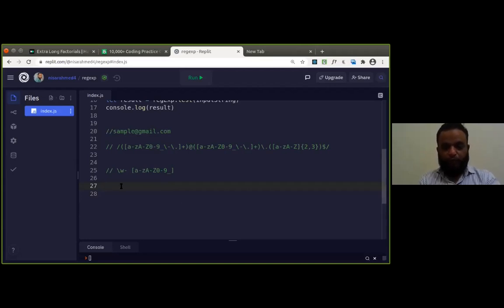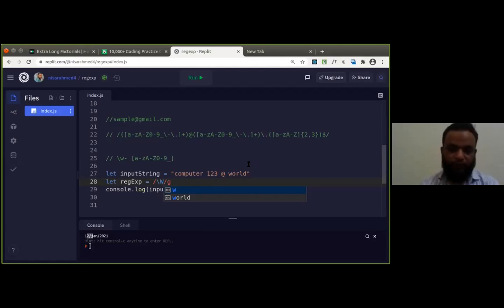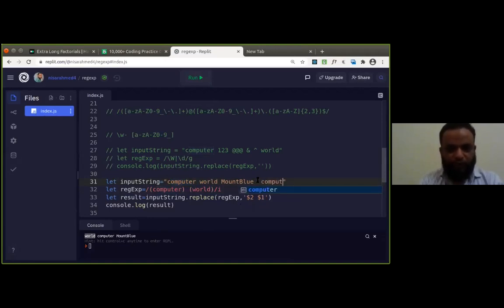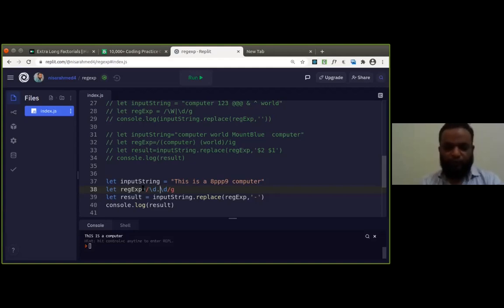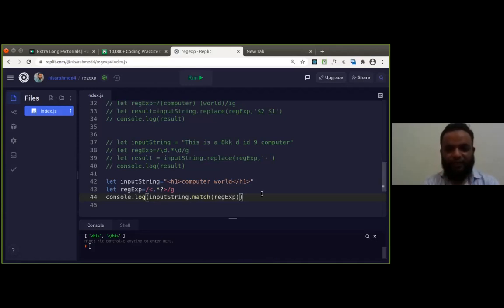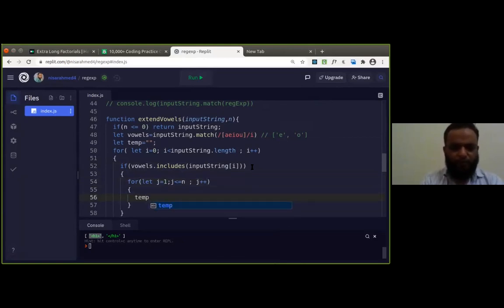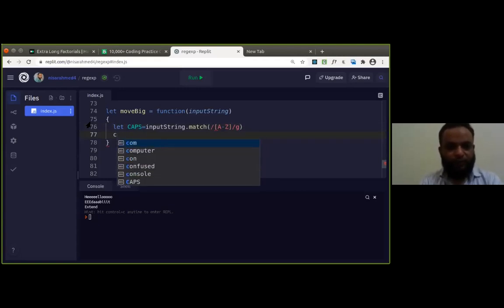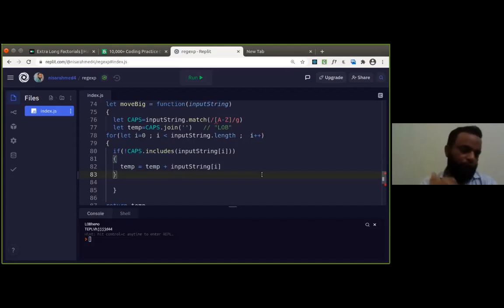Basic Problem Solving - Regular Expressions | 29th March 2021 | MountBlue Prep